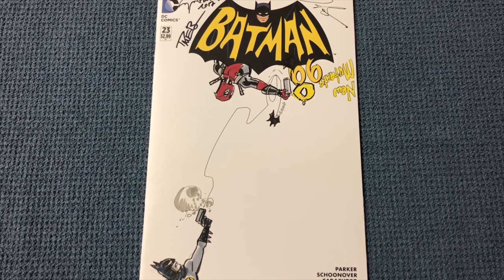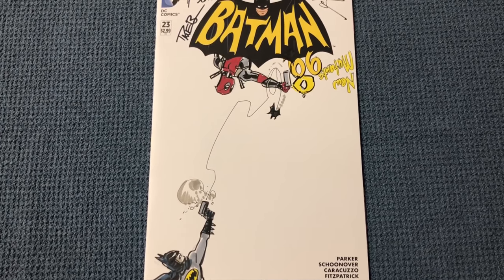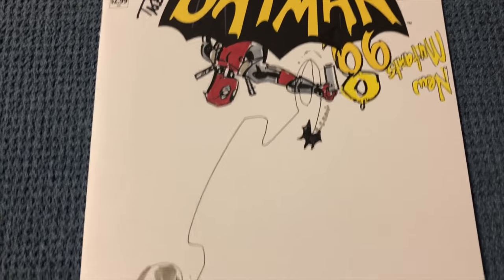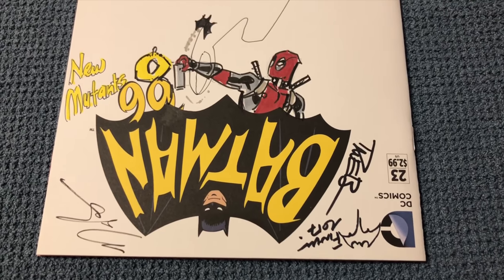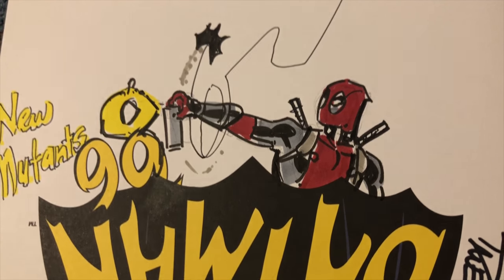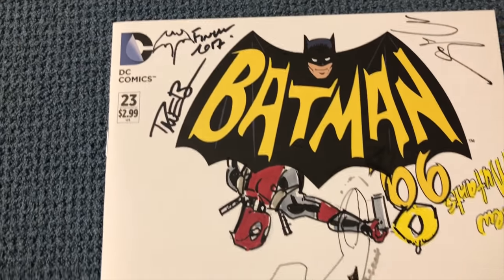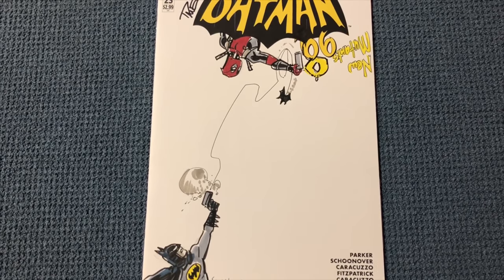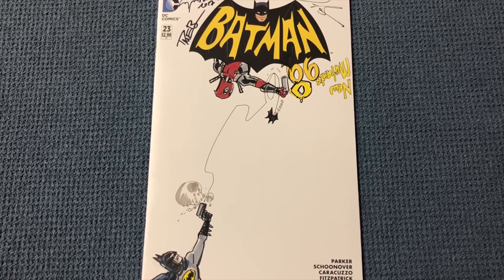Sketch Art Stories PART 2 -Scott Koblish- Deadpool Batman Comic Book Original Art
In the "Sketch Art Stories" we will be showing one piece of Art with the story behind it.  Our experiences with the artists and getting the pieces done.